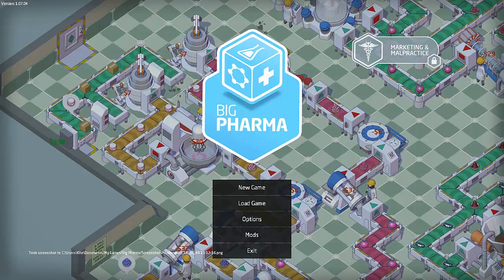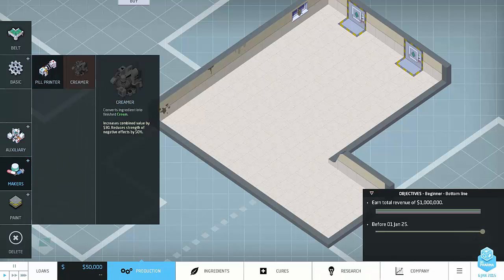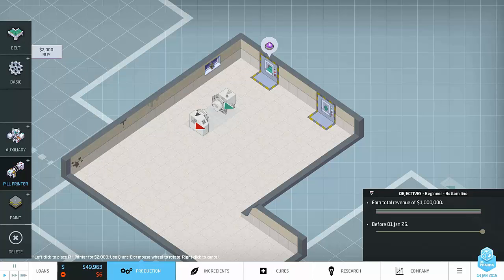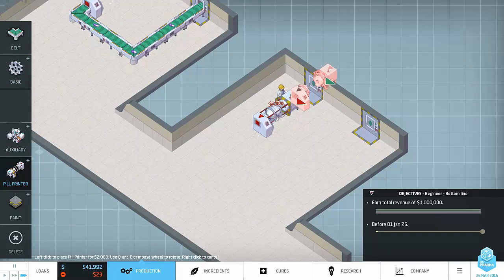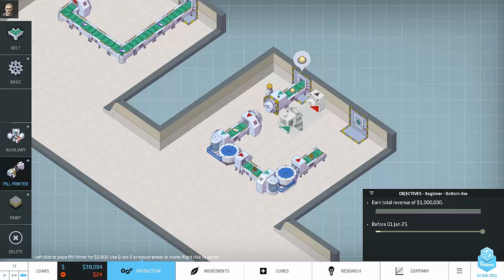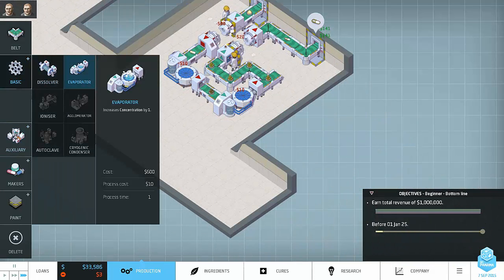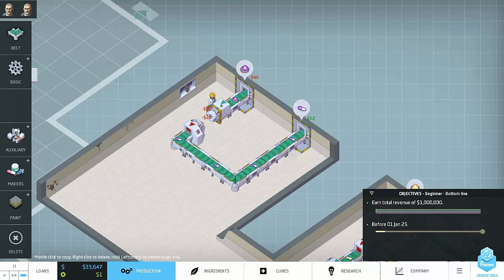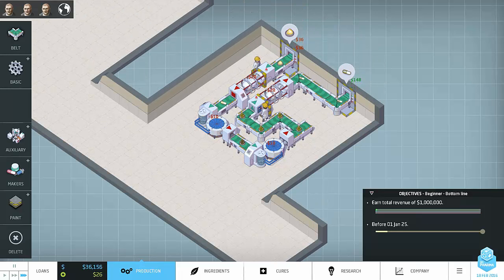Big Pharma - [Drugs and Stuff] - Episode 1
This is Kite bring another new series or at least testing the waters so to speak.  This is a game I have wanted for a while, so I recently got it and now I want to make a series on it.  As it seems like a game that will get crazy later on.